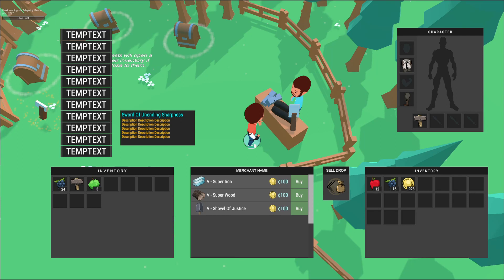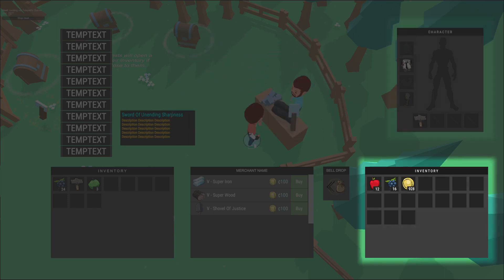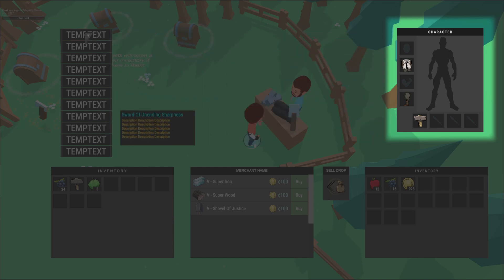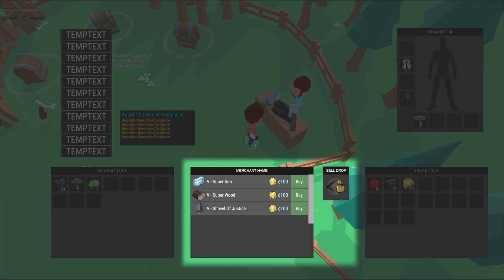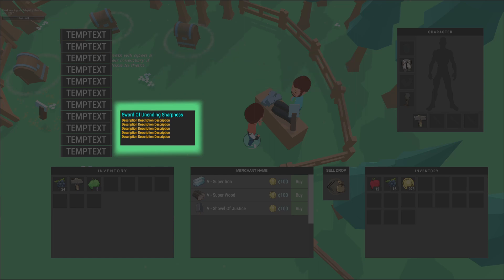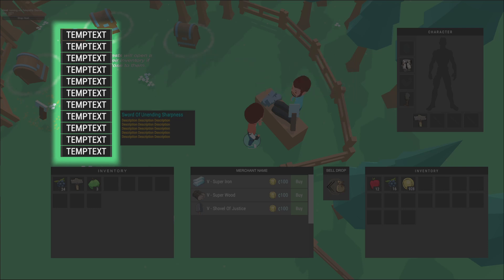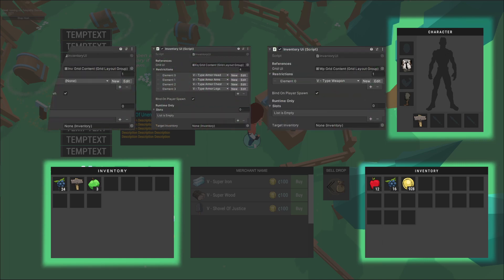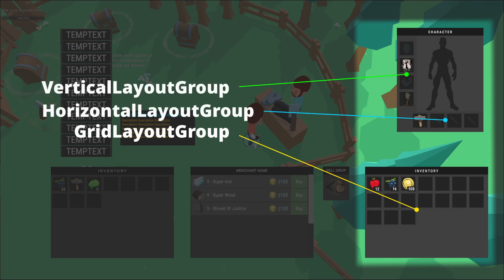Vault Inventory UI Components Overview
A brief overview of the UI Components and the prefabs that come with Vault Inventory out of the box.

Intro: 00:00
Character Inventory: 00:16
Character Equipment: 00:26
Merchant: 00:43
Generic Inventory: 00:58
Tooltip: 01:08
Context Panel: 01:18
All Inventory Panels: 01:36
UI Layout Components: 01:52
Outro: 02:12